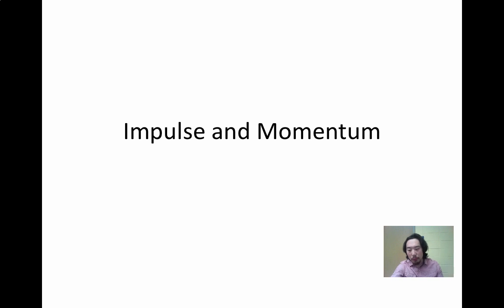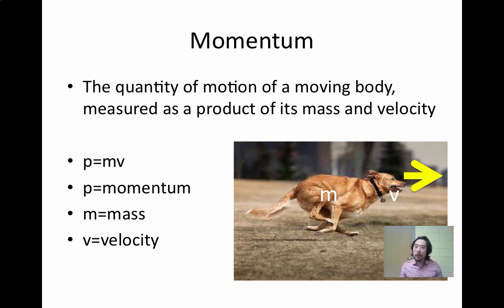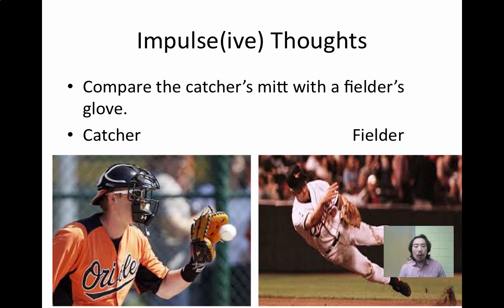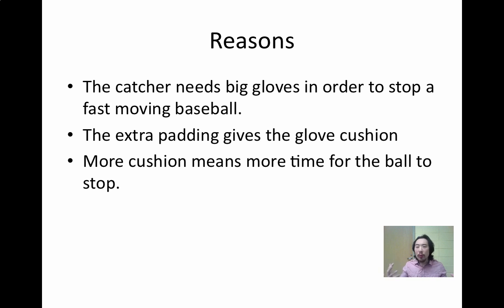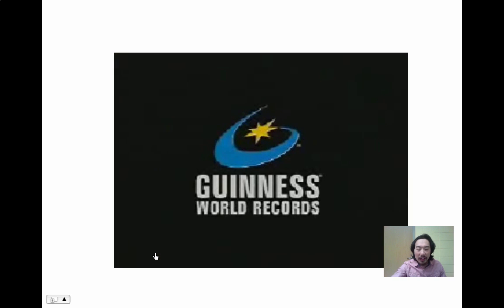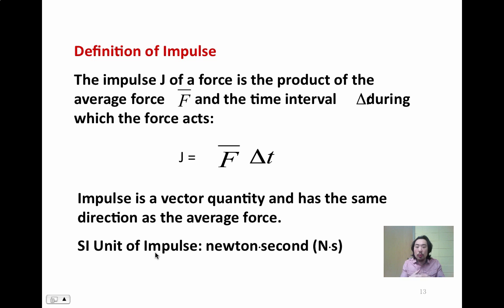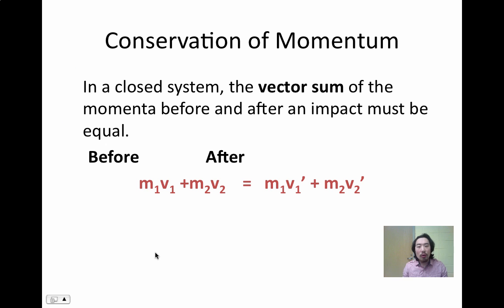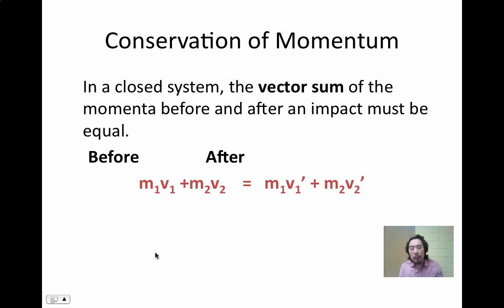Impulse-Momentum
concepts of impulse and momentum

Special Thanks to the video used in this video. Check out the video yourself High Dive Video

Table of Contents:

00:00 - Impulse and Momentum
00:17 - Describe This picture
00:34 -
00:57 - Momentum
01:22 -
01:38 - Impulse(ive) Thoughts
02:07 -
02:19 - Impulse(ive) Thoughts
02:24 -
03:04 - Reasons
03:38 -
06:34 - Conservation of Momentum